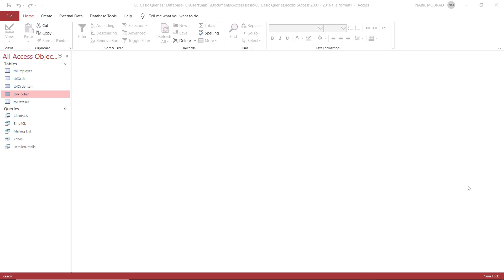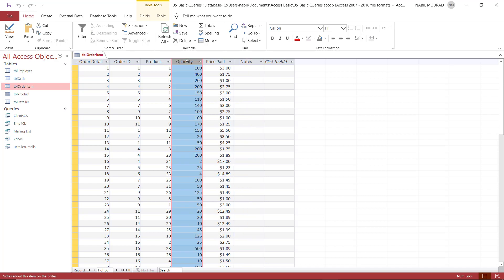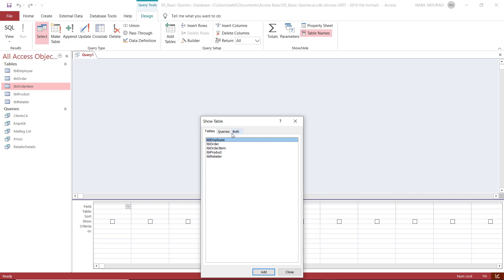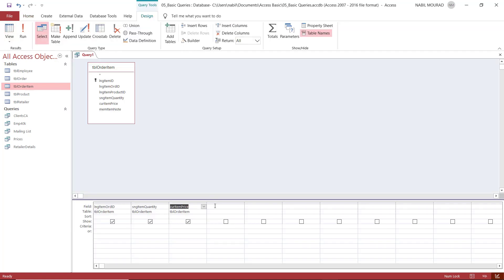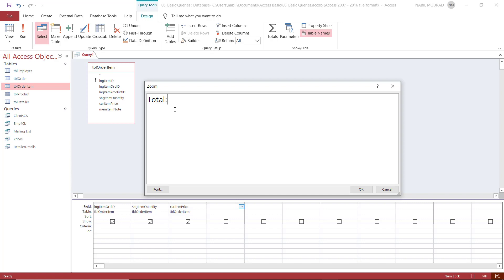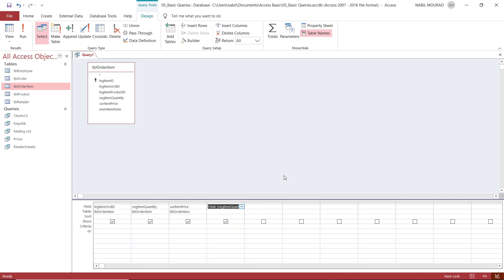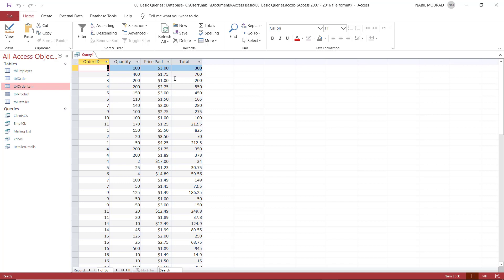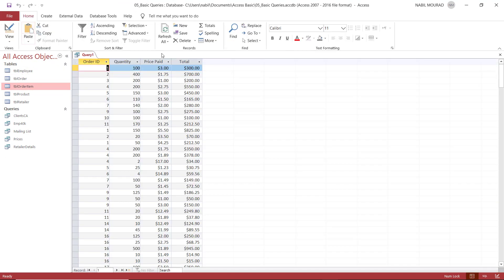Calculations in Queries - Access Basic Course - Part 7 of 9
MS Access is a Relational Database Management Application, Which Stores huge amounts of Data, Organizes this Data and facilitates the extraction of Information.
In this tutorial I show you how to create calculated Fields in Queries.

You can download the exercise files and follow along by clicking on the

In Less Than 90 minutes Learn Microsoft Access Basic Course, by watching these 9 short tutorials:
Here are All the links covering the entire course:

if you find value in this tutorial, give it a thumbs up, write a comment, and consider subscribing to my channel, to be notified when new tutorials are released… the Best Is Yet To Come.